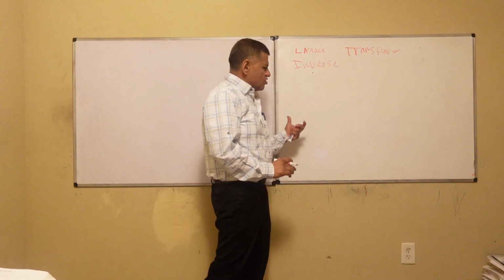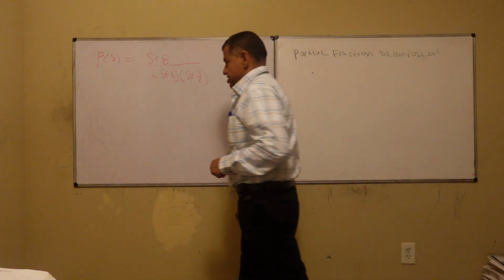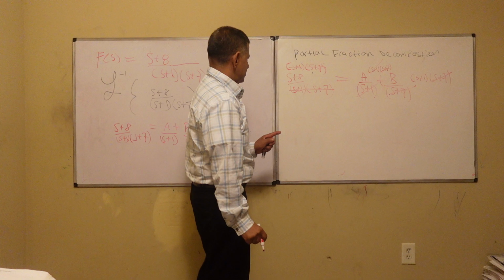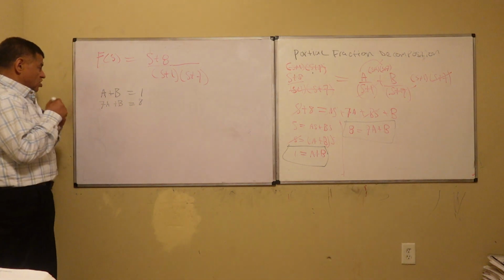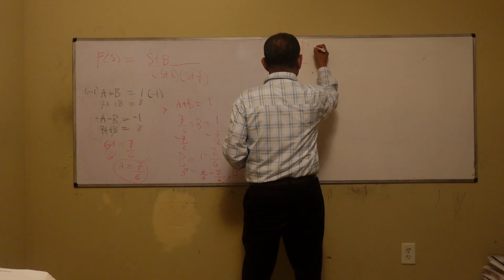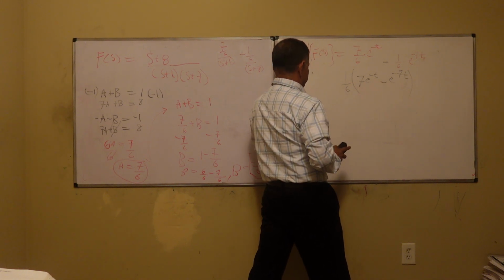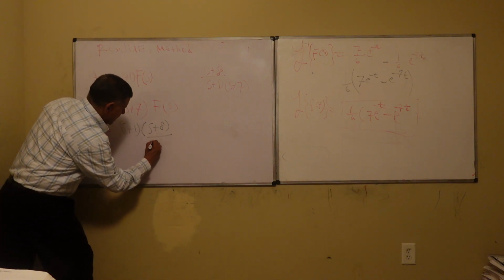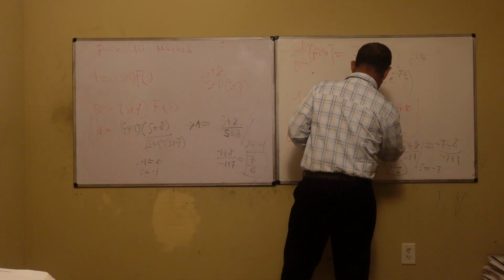Inverse Laplace transform by partial fraction decomposition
the purpuse of this video is to show how ti find the inverse laplace transform using the partial fraction decomposition